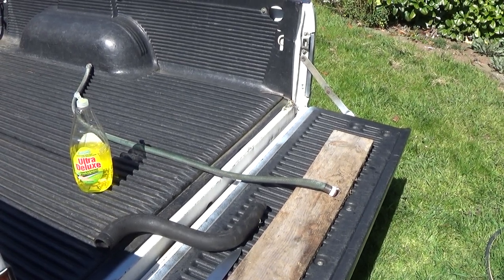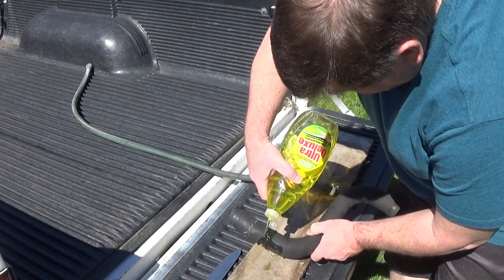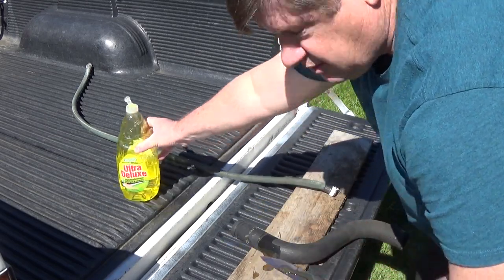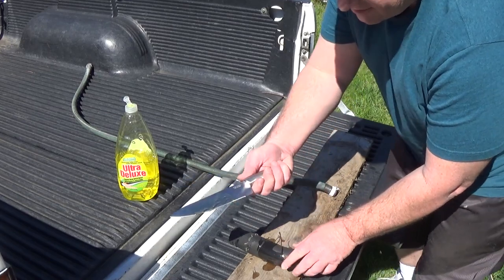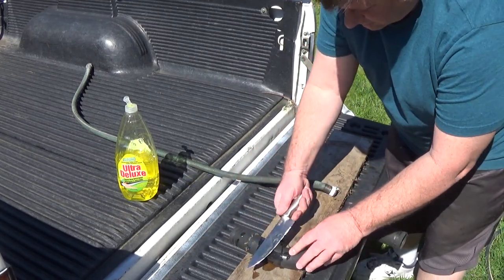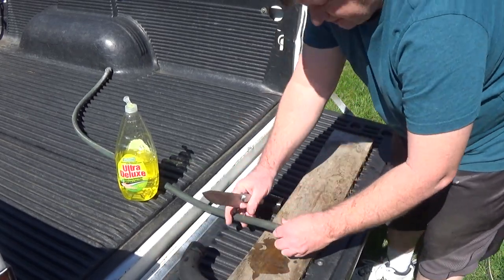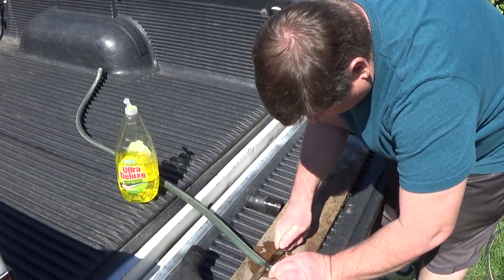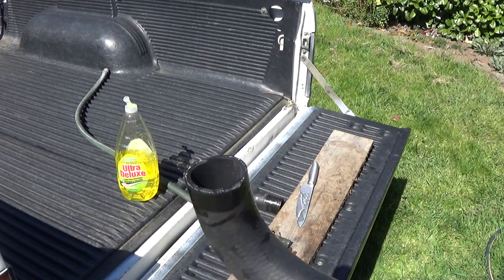Trick for cutting rubber hoses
Cut radiator hoses to garden hoses.